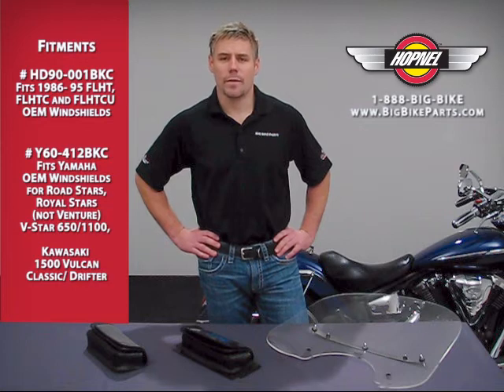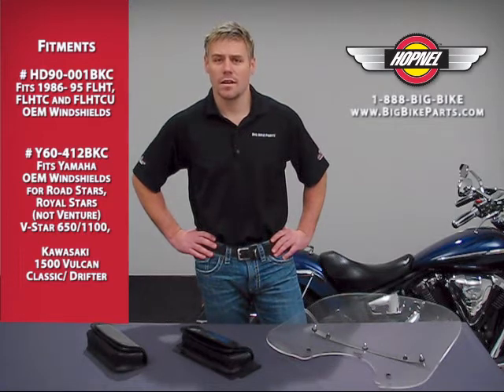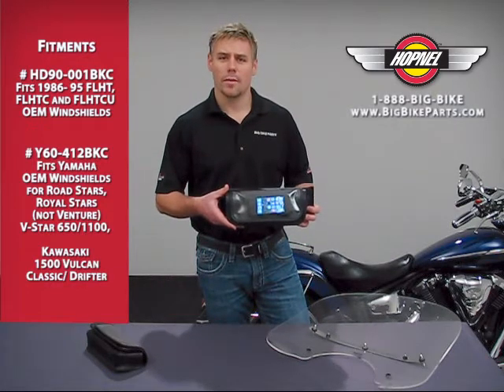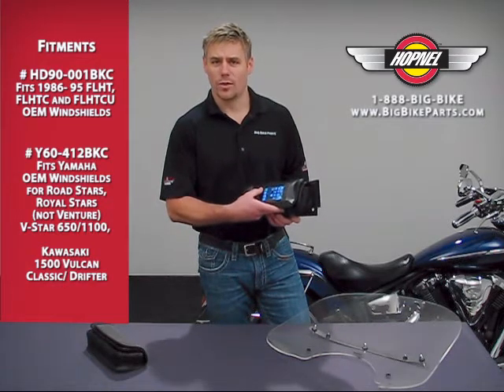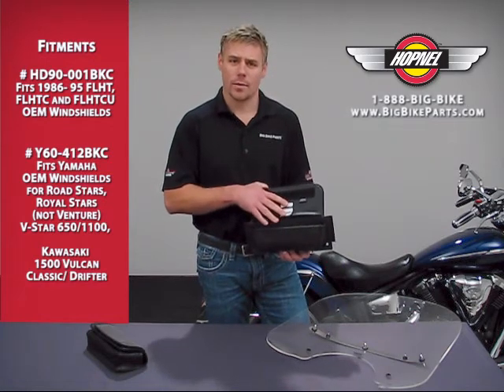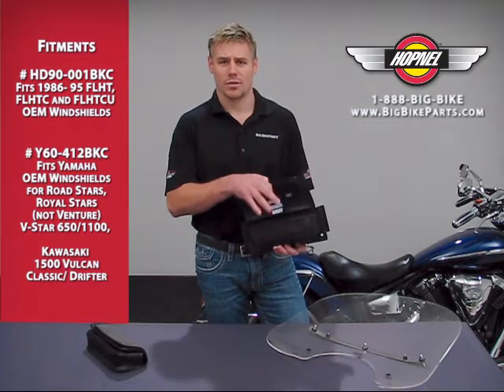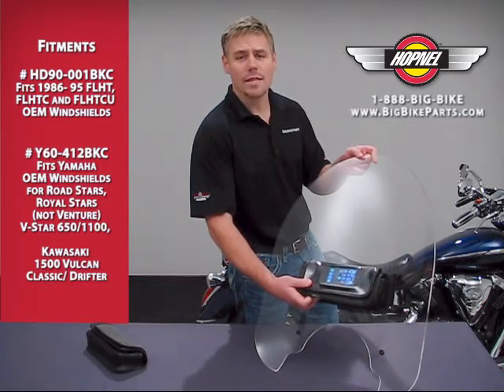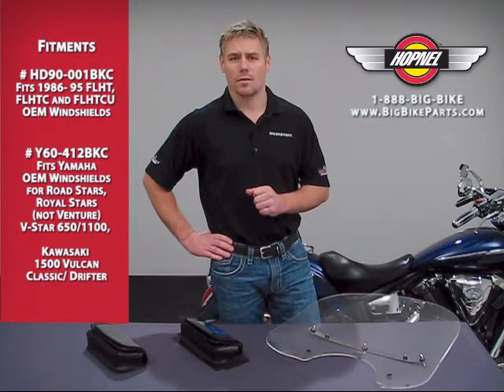Single Windshield Pouch With Clear Cellphone Pocket from Hopnel™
Hopnel™ Sewn Products has updated their single windshield pouches that fit OEM windshields to now include a clear "digital buddy" pocket. This new single pouch incorporates a large 8" x 4" clear pocket on a generous 10" x 4" x 2" pouch, perfect for Cellphones, MP3 Players or other digital devices. The clear UV stabilized surface allows easy screen reading and will hold up in harsh environments. Made to fit the OEM windshield on 1986- 95 FLHT, FLHTC and FLHTCU and Yamaha OEM windshields for Road Stars, Royal Stars (not Venture) V-Star 650/1100, Kawasaki 1500 Vulcan/Classic/ Drifter. Made in USA.

BBP # HD90-001BKC
1986- 95 FLHT, FLHTC and FLHTCU

BBP# Y60-412BKC
Road Stars, Royal Stars (not Venture) V-Star 650/1100, Kawasaki 1500 Vulcan/Classic/ Drifter